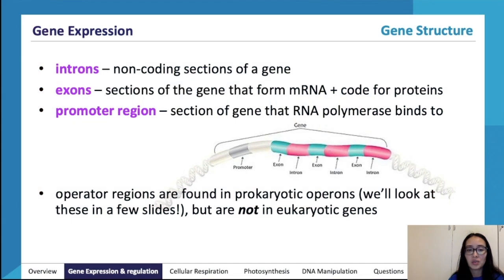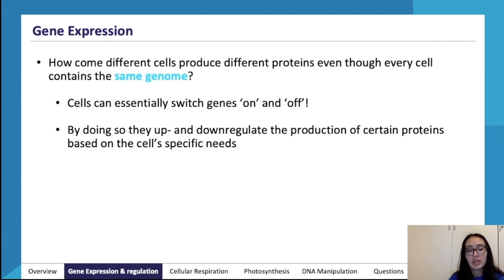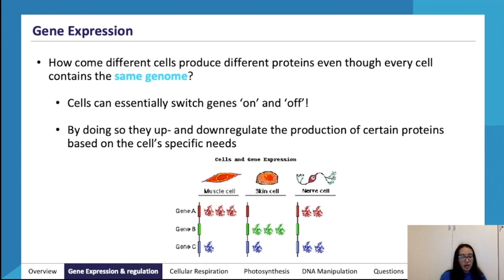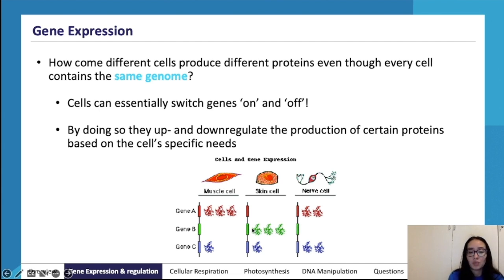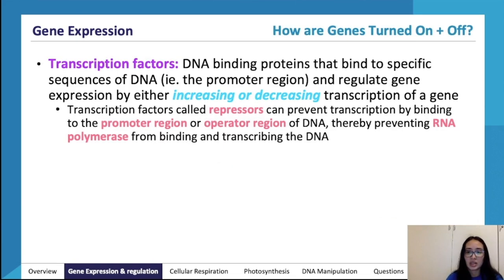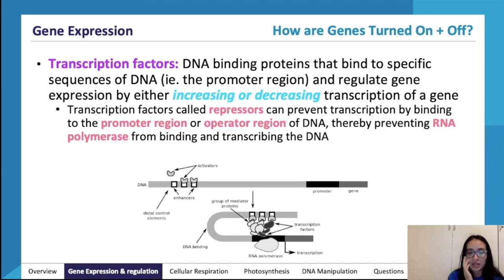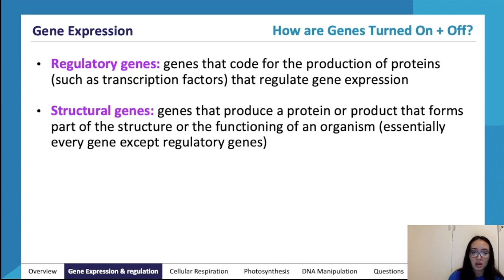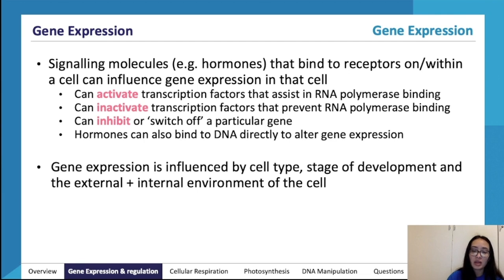VCE Biology 3&4 - Gene Expression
An expert summary on Gene Expression. Covers everything you need to know about gene structure and how genes are turned on and off!